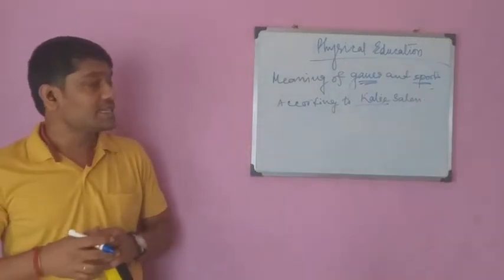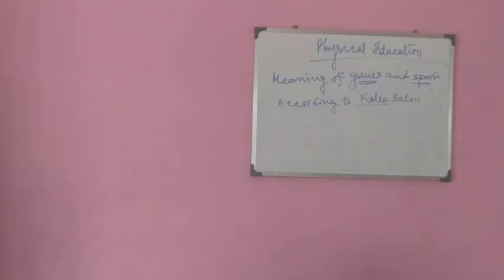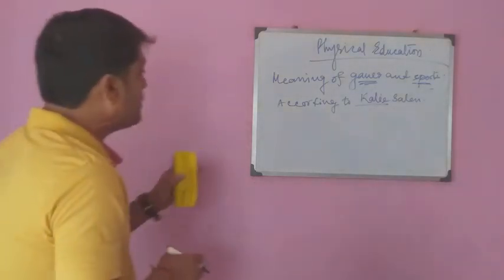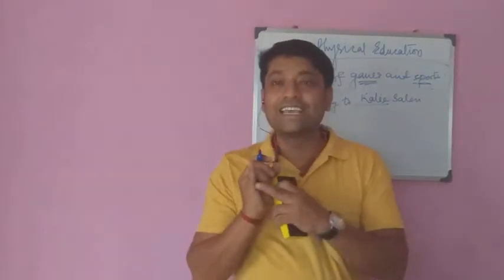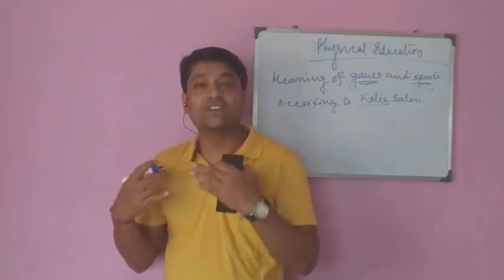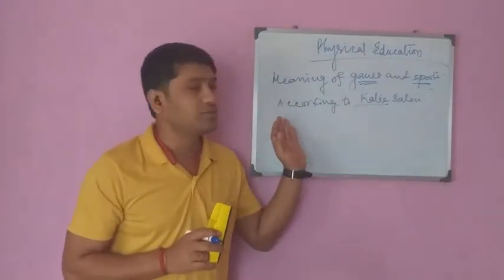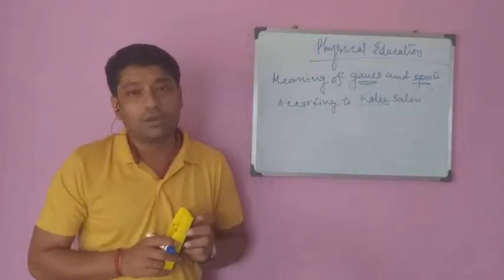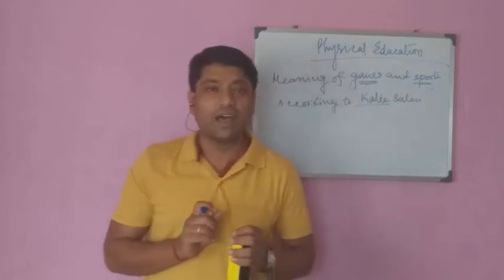PhysicalEducation#(ACMEACADEMY)26 October 2021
ClassIX ISC&ICSE ACMEACADEMY PhysicalEducation#
Class-IX
ACMEACADEMY(ICSE&ISC)
Physical Education
Games and Sports
This video is mainly prepared for students of ACME ACADEMY to conduct the online teaching learning process..